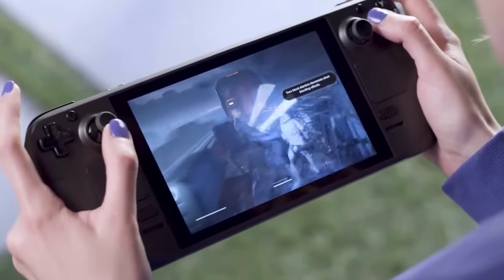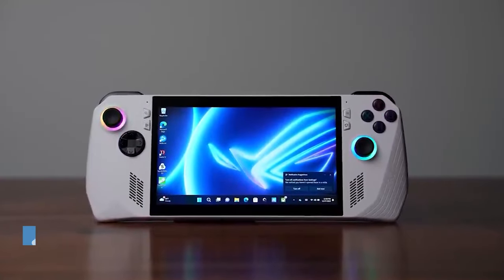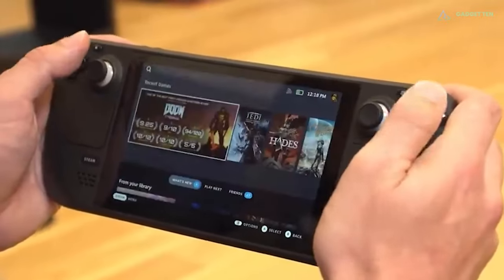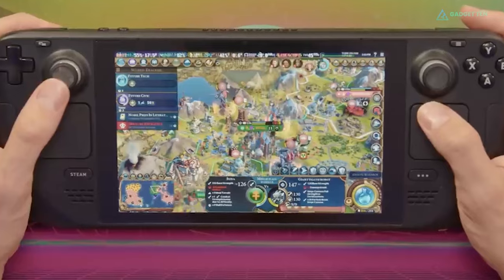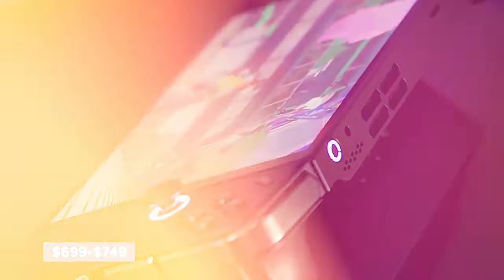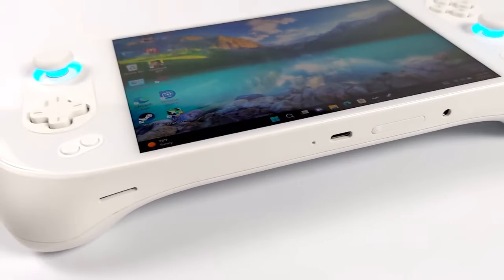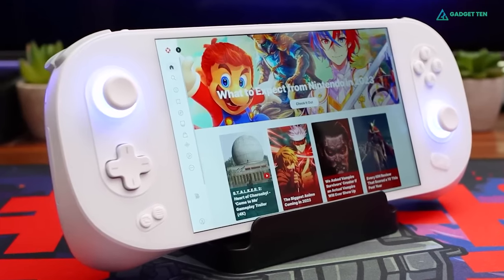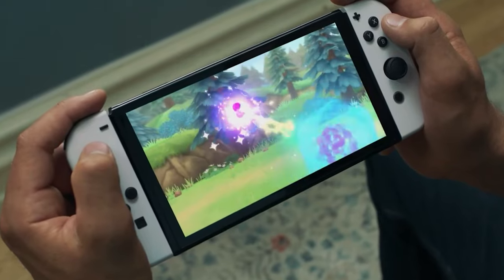[Top 5] Best Handheld Gaming Consoles in 2024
Top 5 Best Handheld Gaming Consoles of 2024!

[Purchase Link] ↧↧

►The ability to play the best PC games from anywhere is huge. But when looking for your ideal handheld gaming PC, there’s more to consider beyond CPU and GPU, like RAM, storage, controller input type, and software overlays.  So, in this video, we’ve composed a brief consumer guide and reviewed the Top 5 Best Gaming Handheld Consoles currently available.